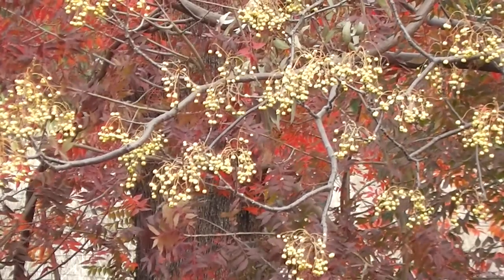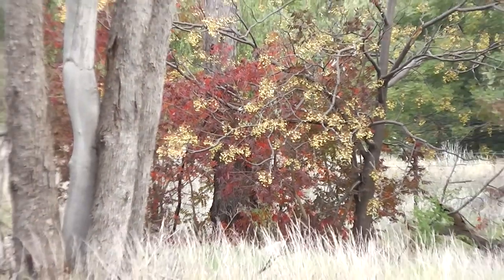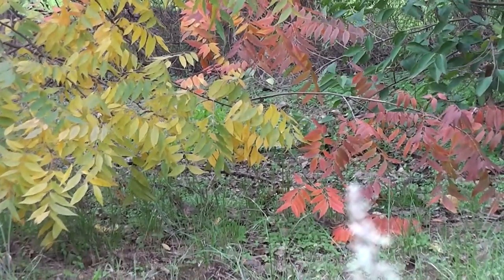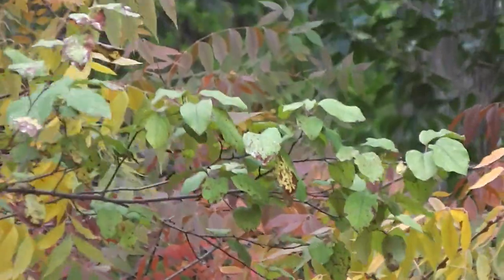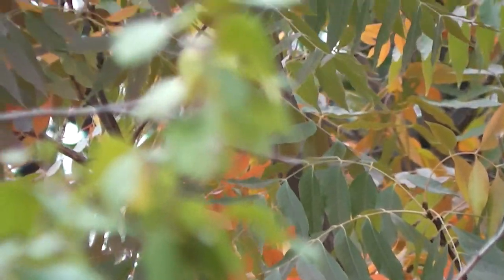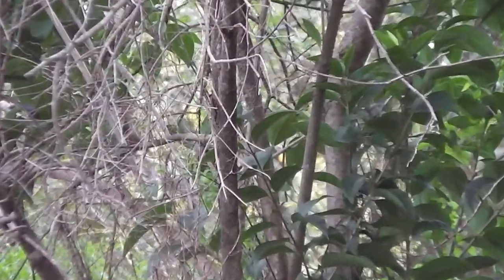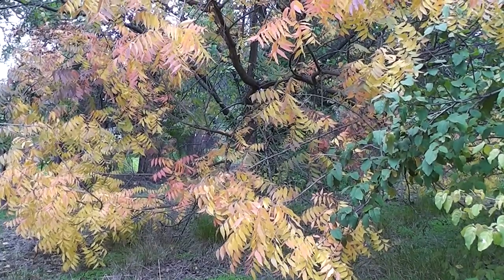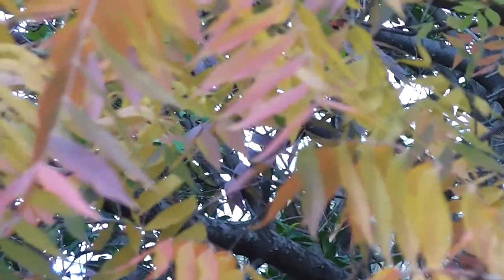Pistacia chinensis in Autumn ❧ლ༼( ͡°╭͜ʖ╮͡ ͡°)༽❧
Looking here at the Chinese pistache (Pistacia chinensis) trees putting on their wonderful, amazing and fantastic autumn leaf colour display. I don't have to deliberately plant more trees as junior specimens are coming up from seeds all over the estate. So that suits me fine! The more the merrier! Lovely flaming colour...

( ͠° ͟ل͜ ͡°)❧